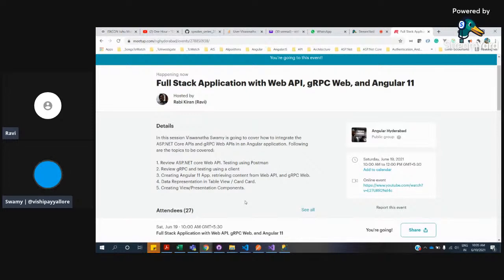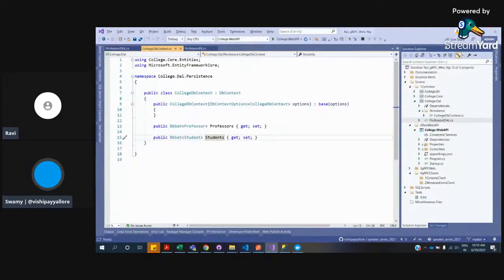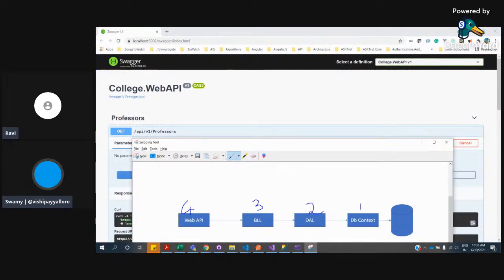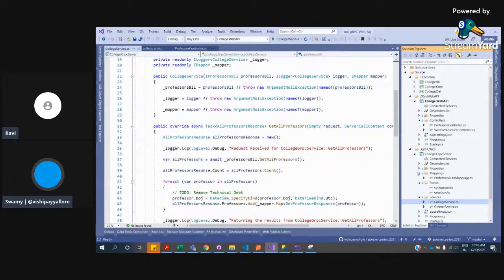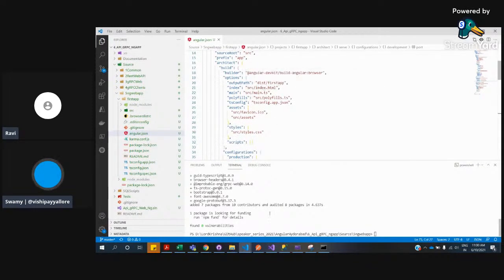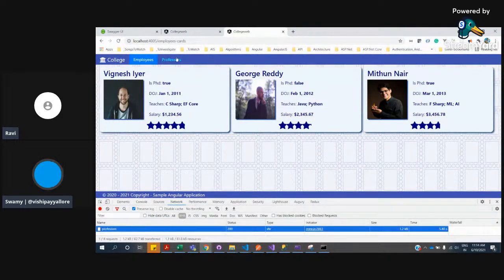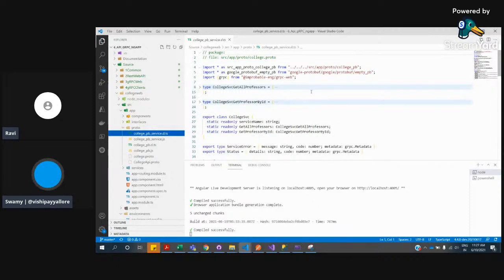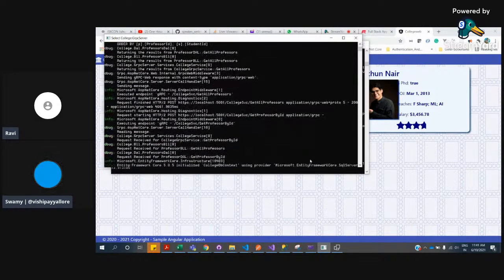Full Stack Application with Web API, gRPC Web, and Angular 11